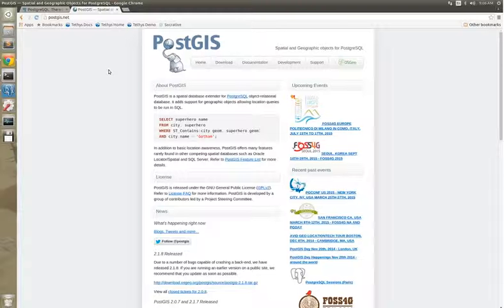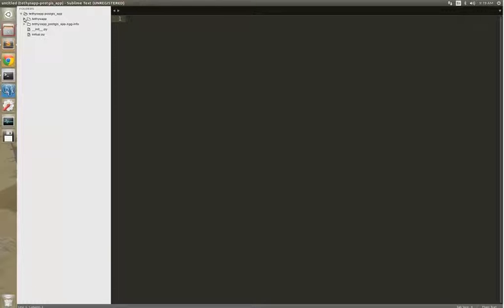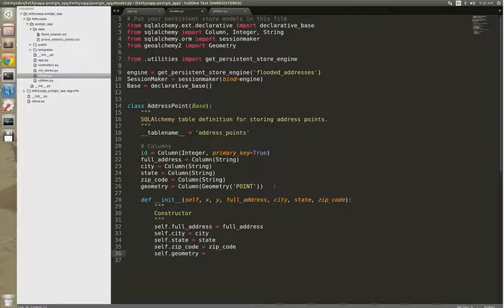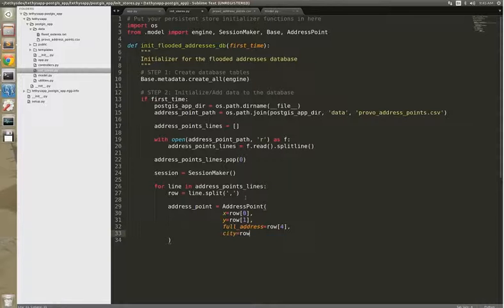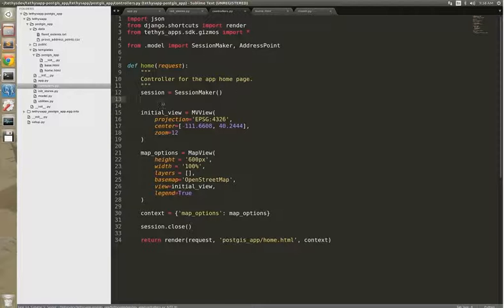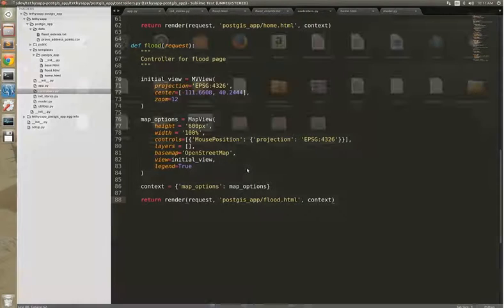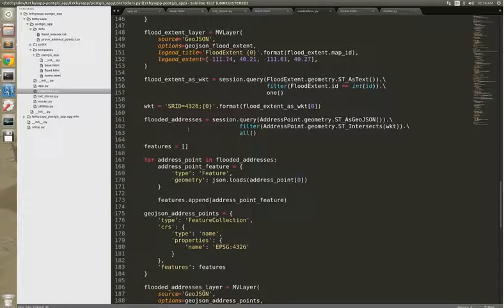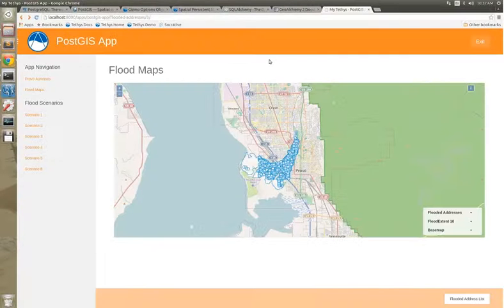Tethys Training - PostGIS and Geoprocessing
This training demonstrates how to create spatially-enabled databases and perform geoprocessing tasks using PostGIS. Topics covered include both Persistent Stores APIs, mapping with Template Gizmos, SQLAlchemy, GeoAlchemy, PostgreSQL, and PostGIS.